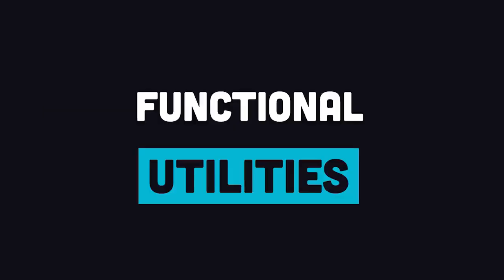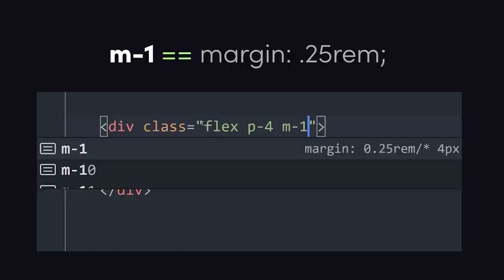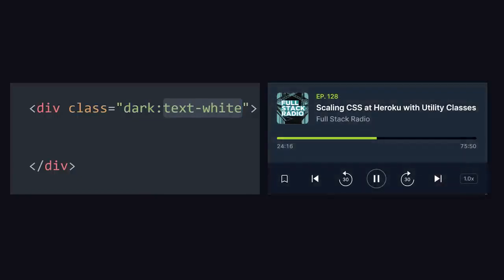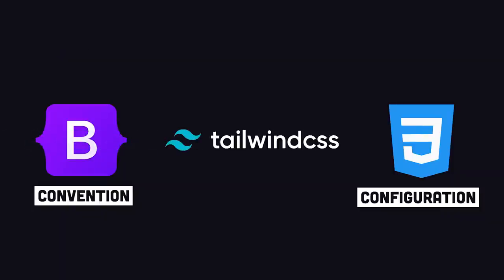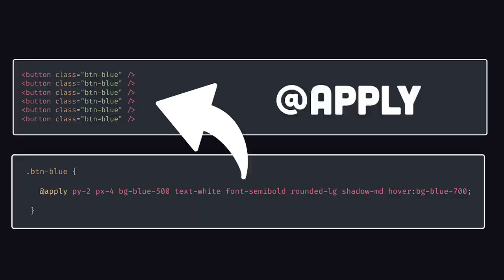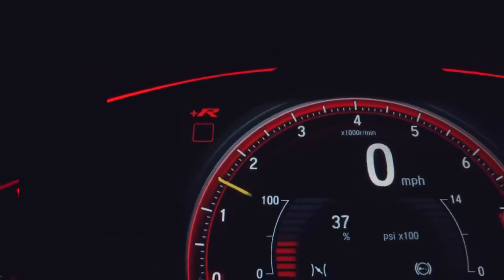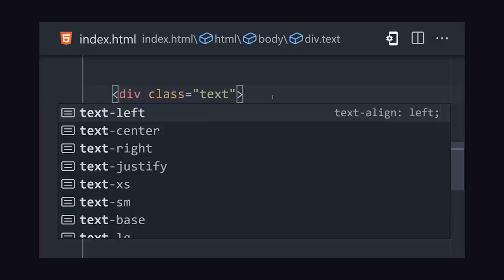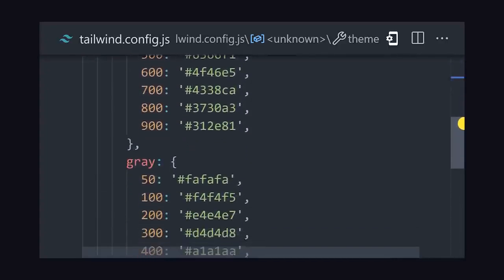Tailwind in 100 Seconds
Tailwind is a utility-first CSS framework for building websites. It takes a functional approach to web design by providing thousands of tiny classes to use directly in your HTML. Learn why web developers love tailwind in this quick breakdown.

🔗 Resources